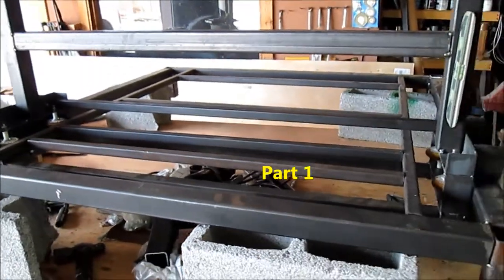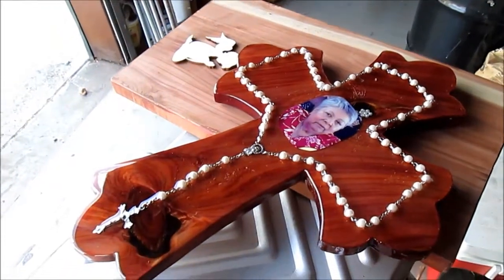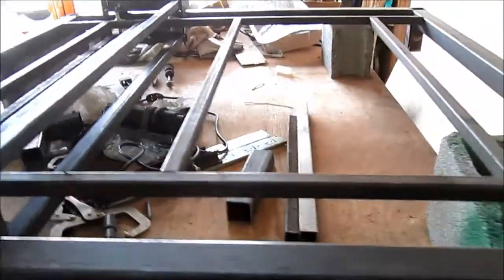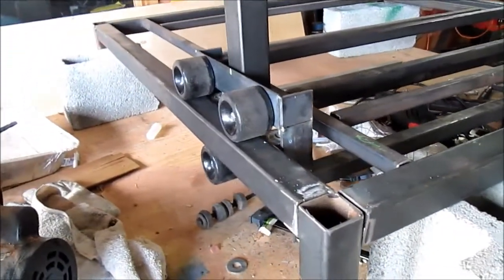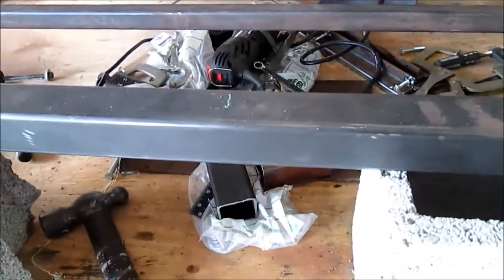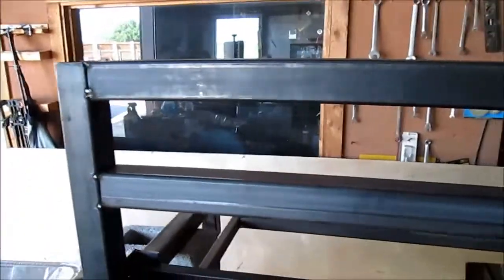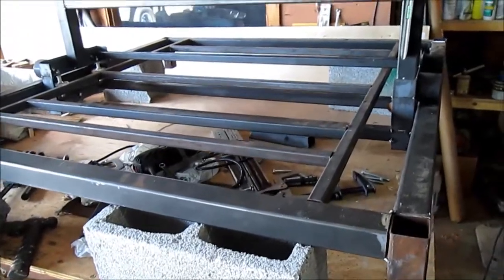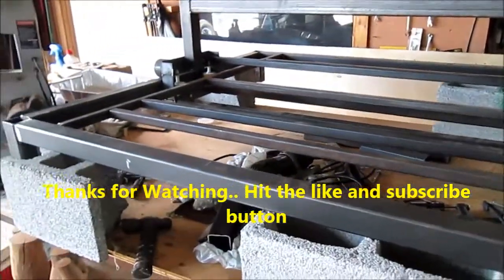How to DIY:Arduino CNC Router Plasma Cutting Machine Part #1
Part #1 of my build on my homemade Arduino CNC Router Plasma Cutting machine..used for cutting metal and wood cutout for making homemade Crosses and other similar items

Will make several videos, as the build progresses